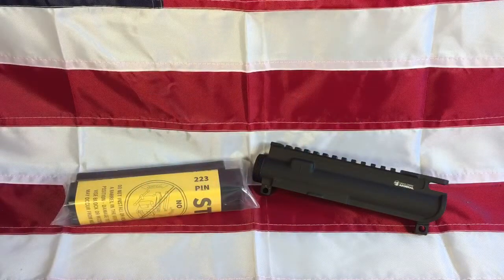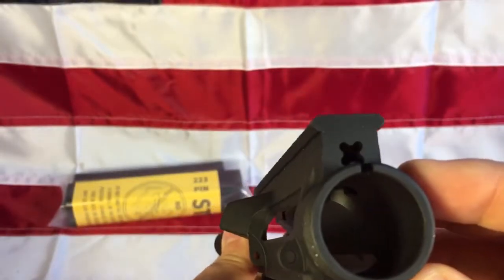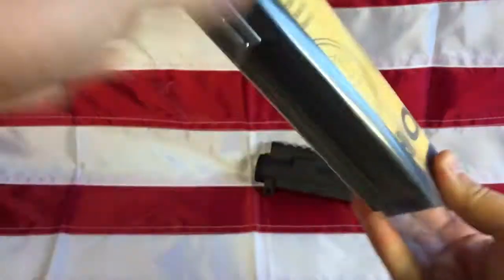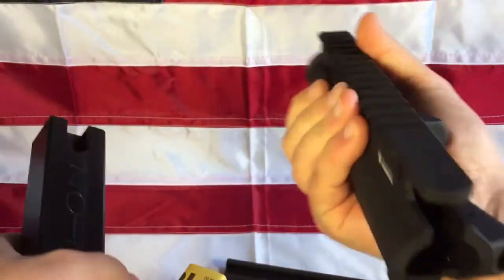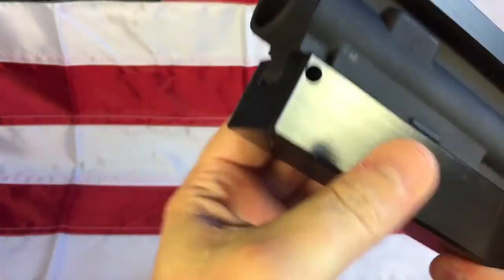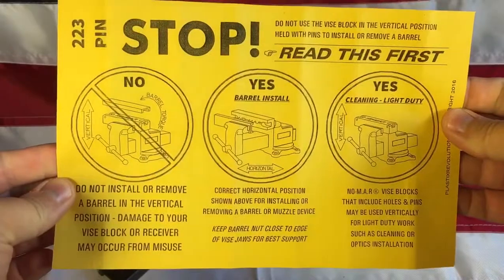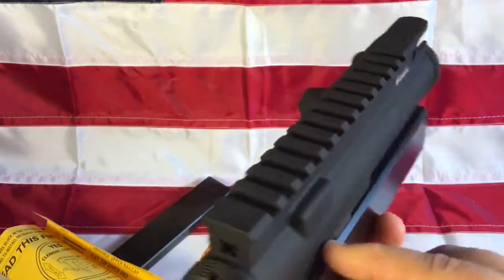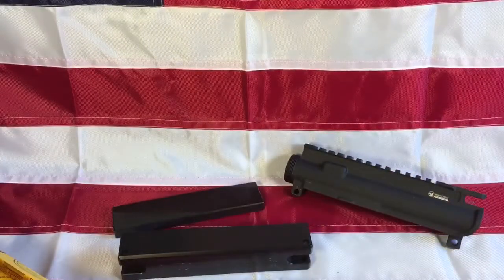No-M.A.R vice block for AR-15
Vice block for AR-15 upper receivers.